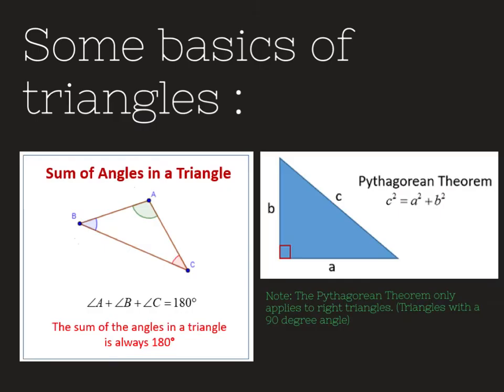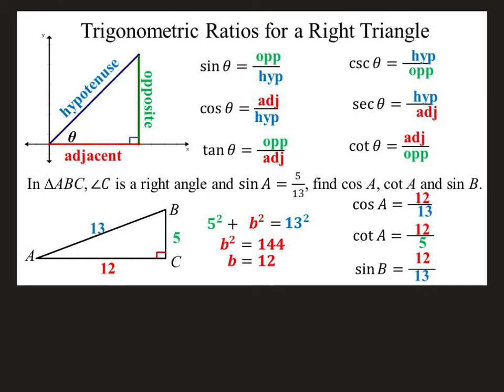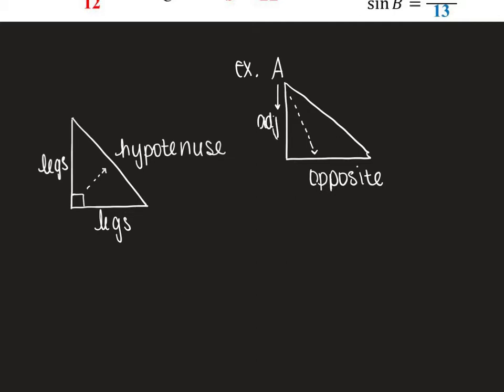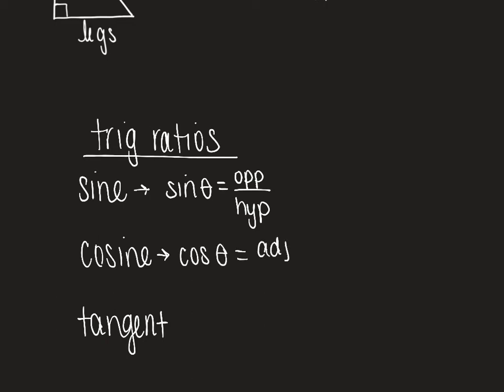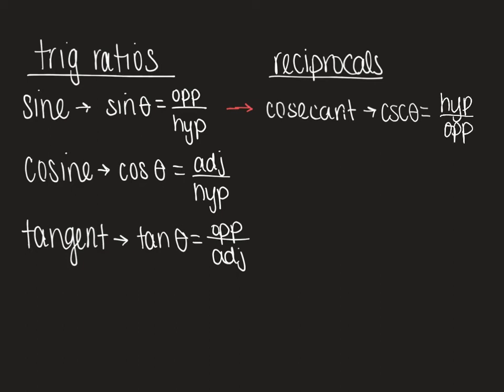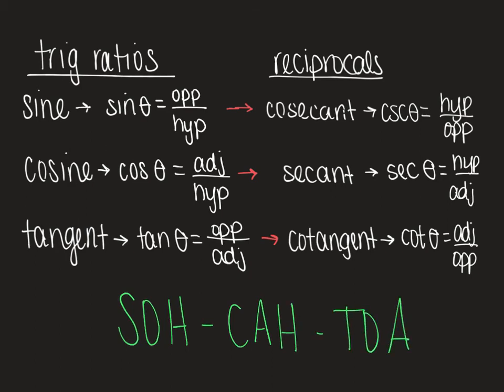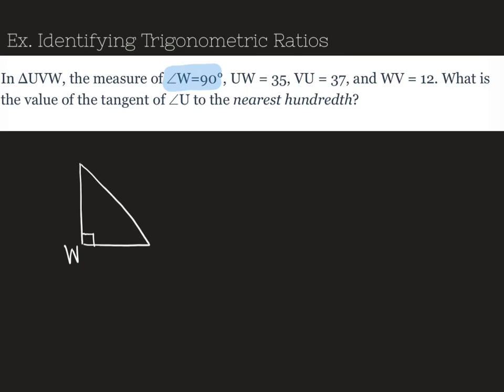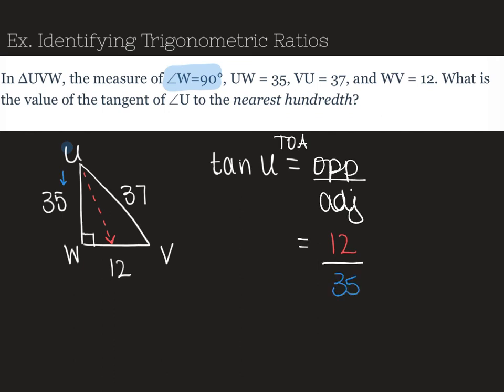Right Triangle Trigonometry - Basic Trig Ratios